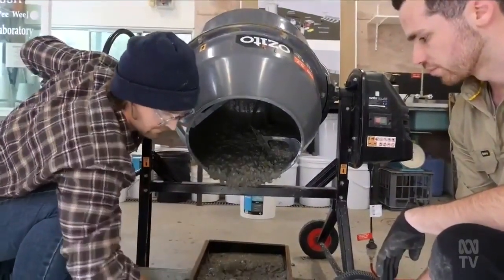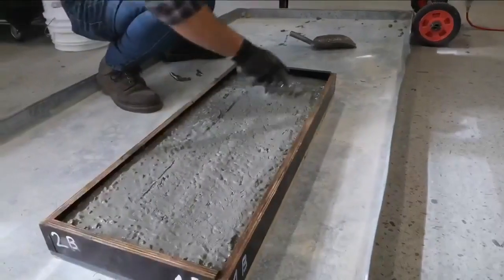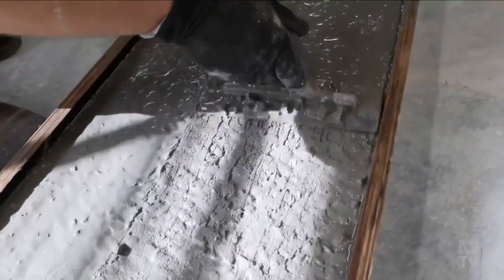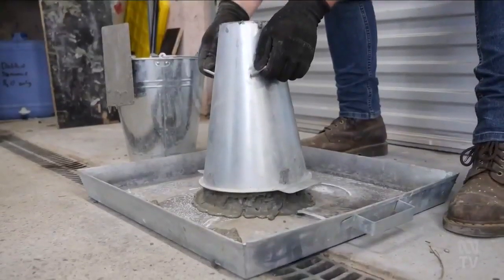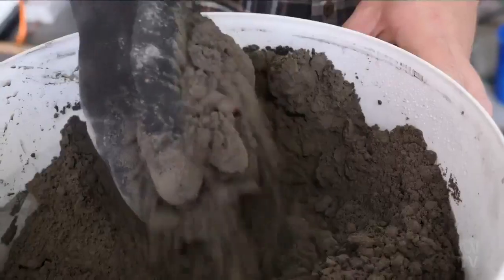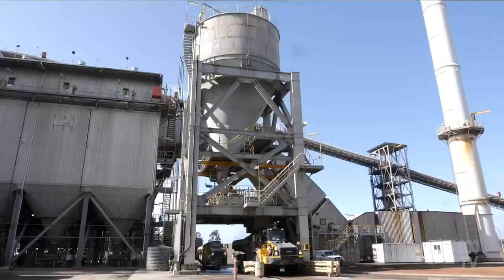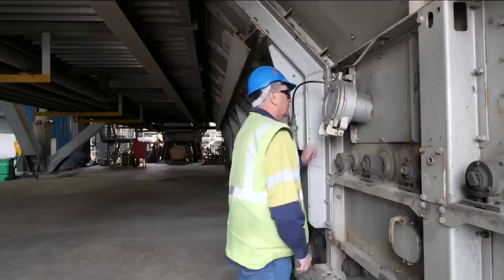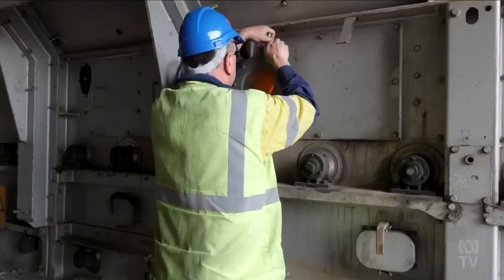micro silica gel